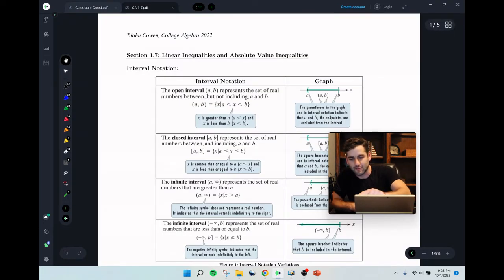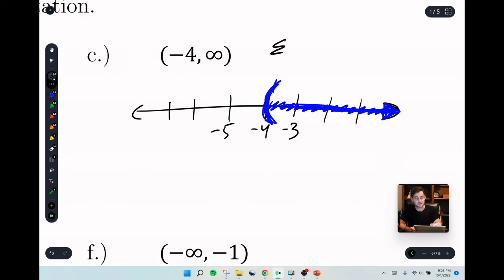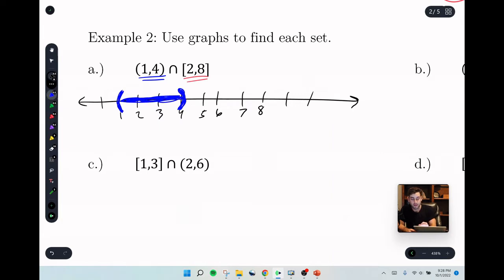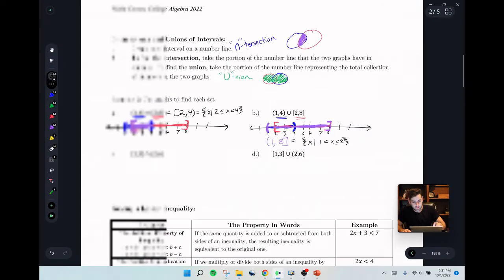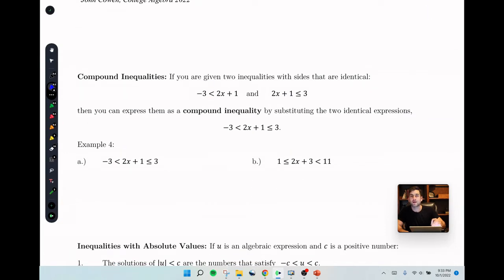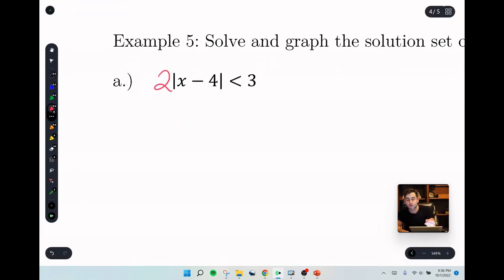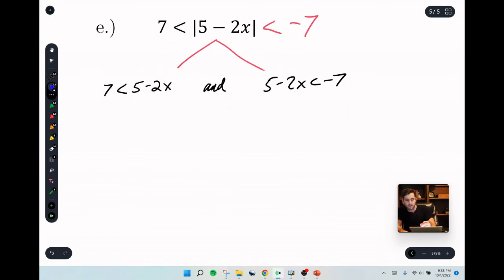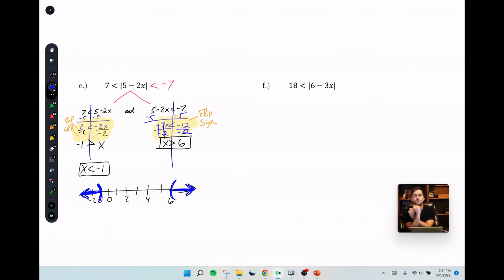Linear and Absolute Value Inequalities